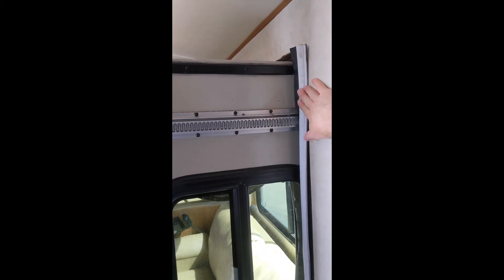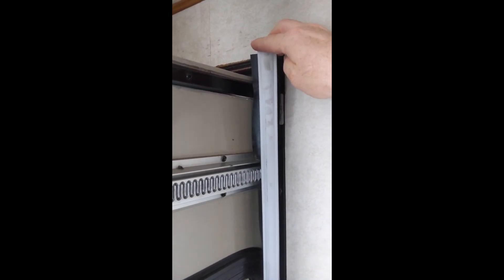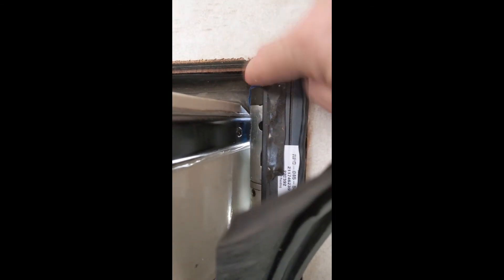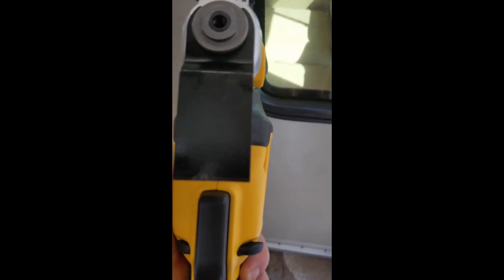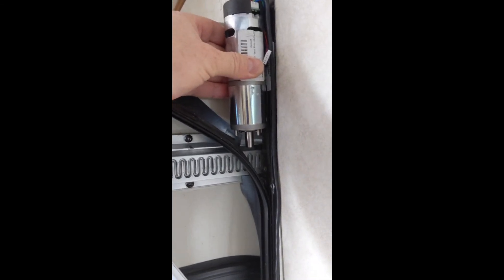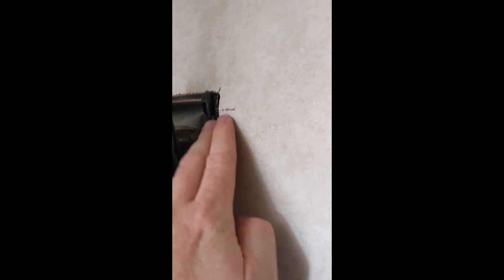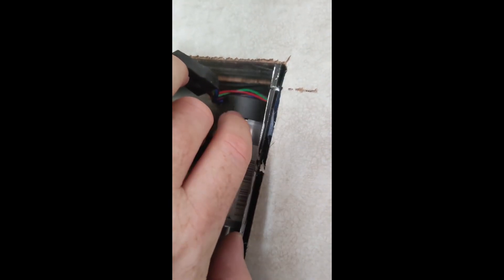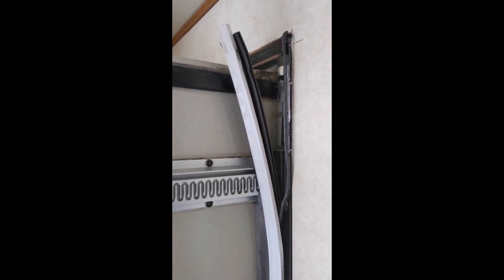Schwintek Slide-Out Motor Replacement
I recently had to replace a failing Schwintek slide-out motor, but mine was an older model not as easily removed as shown in videos of later units. Lippert officially recommends pulling the whole slide-room out of the camper, but I didn't want to do that so I chose to notch the frame. The process went well, but I guess I was lucky the side that failed had room to access it!